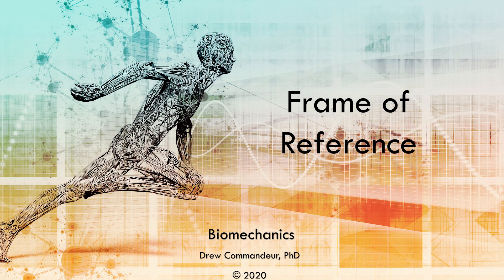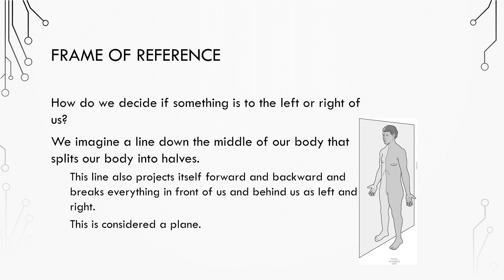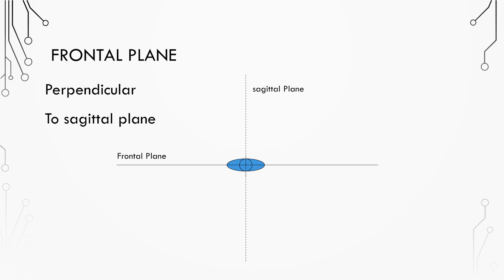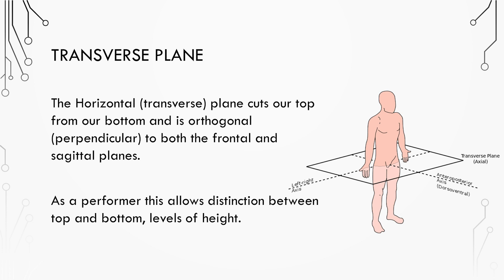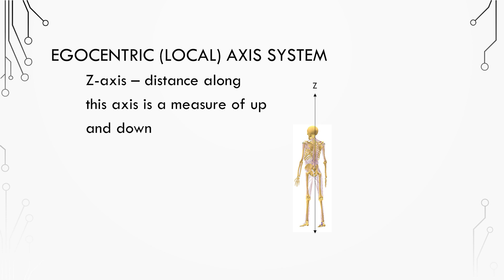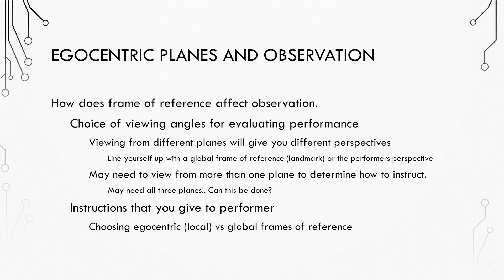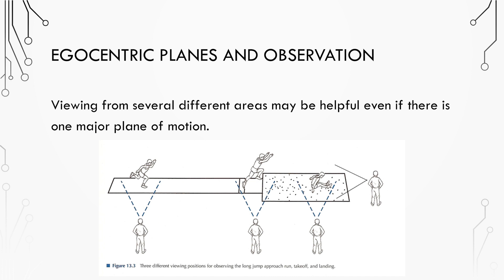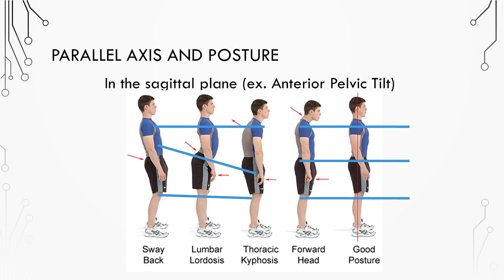Frame of Reference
Frame of reference and anatomical planes of movement